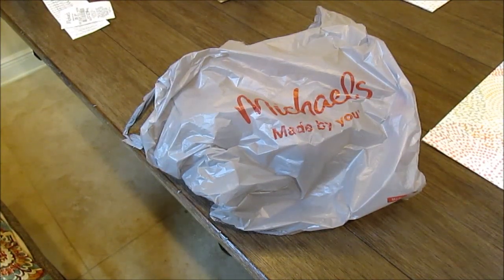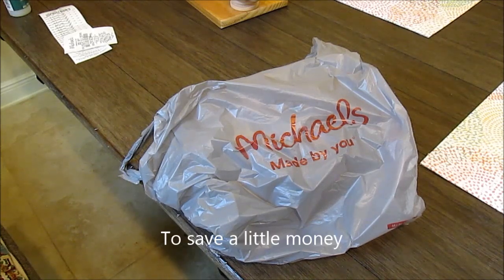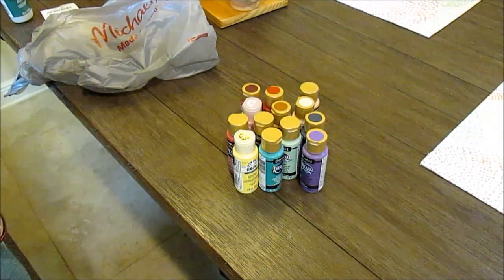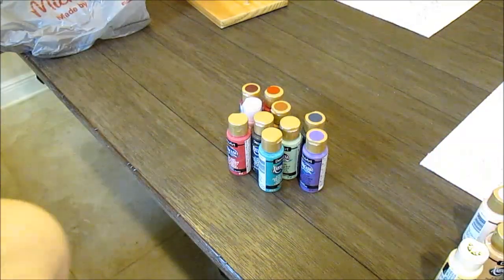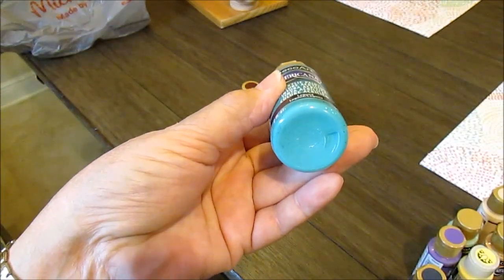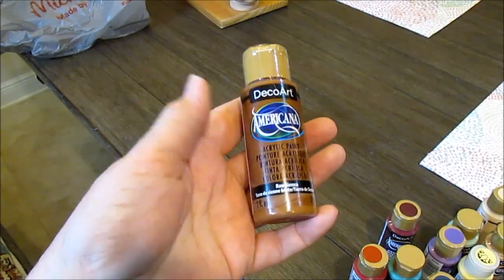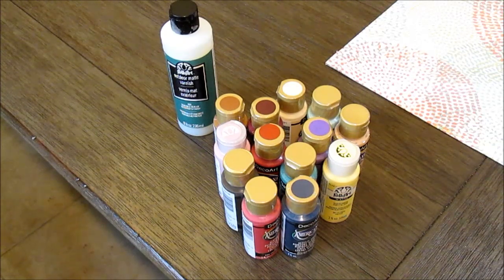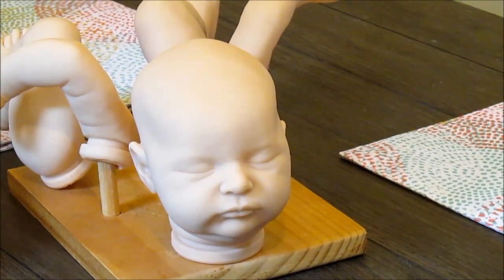Acrylic Paints for Reborn Baby Dolls ~ Brands & Colors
A MUCH Requested Video.
These are my preferred "air dry" paints for reborn dolls